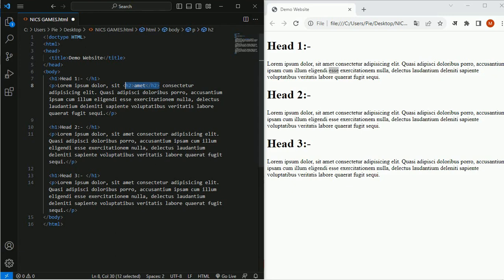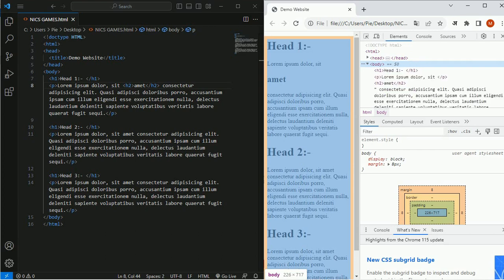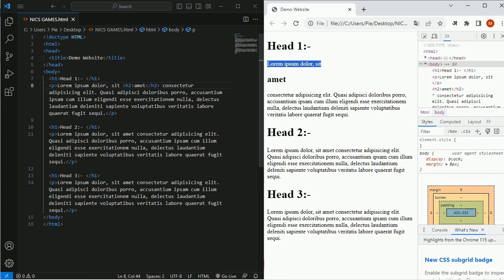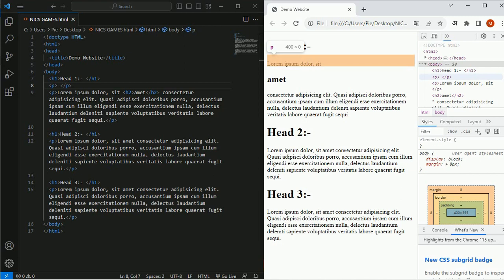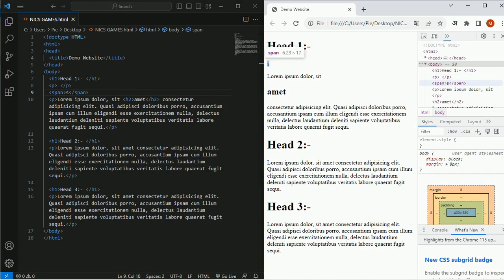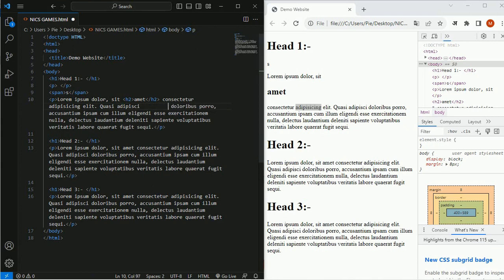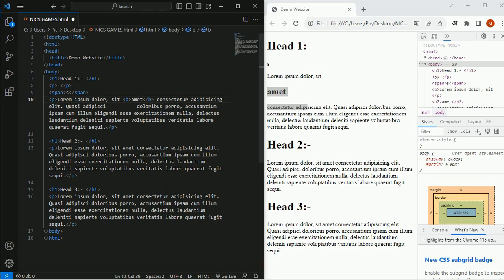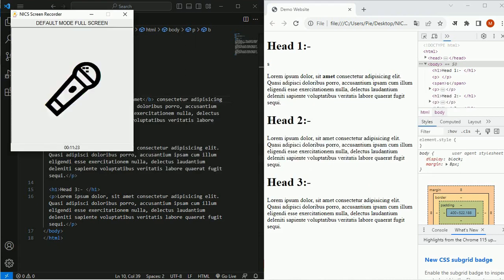HTML Master Class - Lecture 4 Block & Inline Tag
Learn how to create a simple notebook page that renders different types of heading and paragraph. Learn the use of h1, h2, h3, h4, h5, and h6 with paragraph tag which is p tag as well as b tag and other block and inline tag.